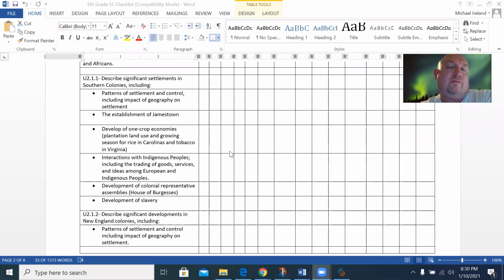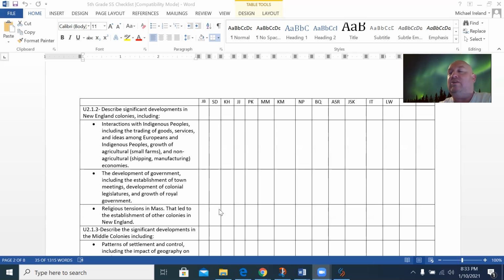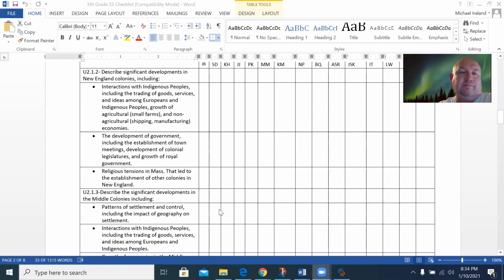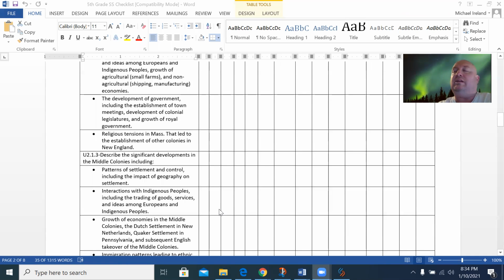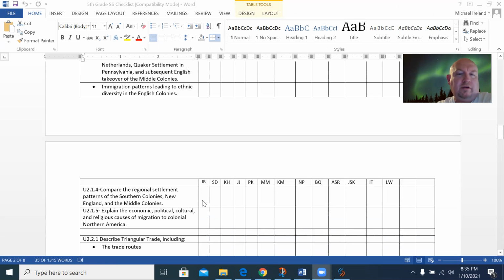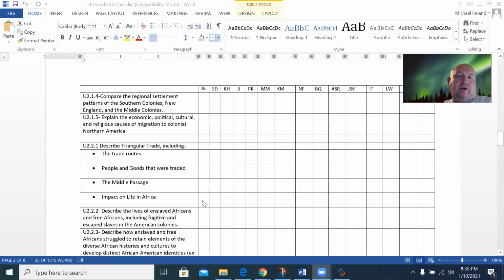Grade 5 Social Studies: Chapter 4 Review